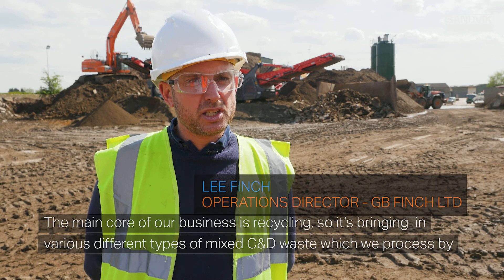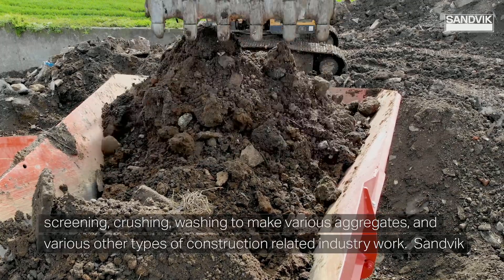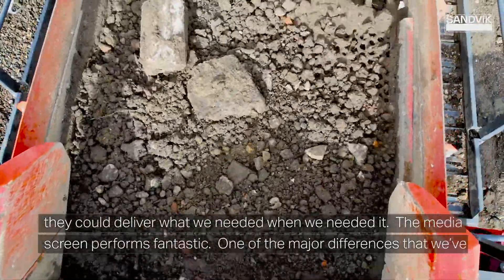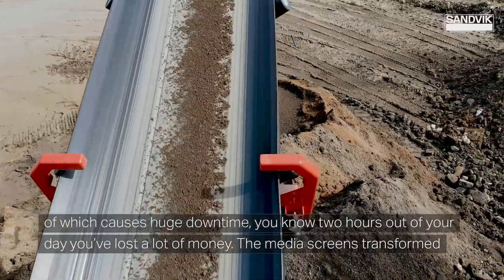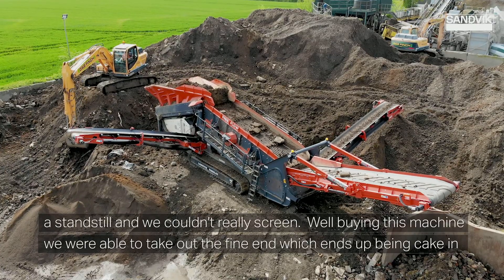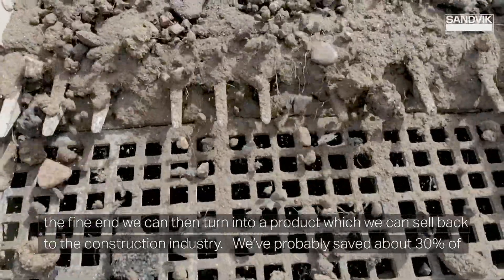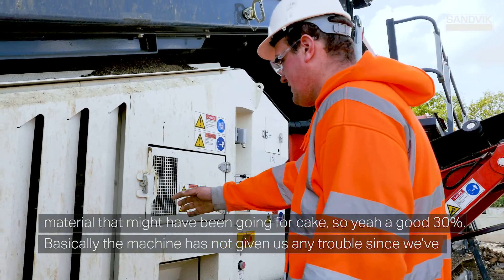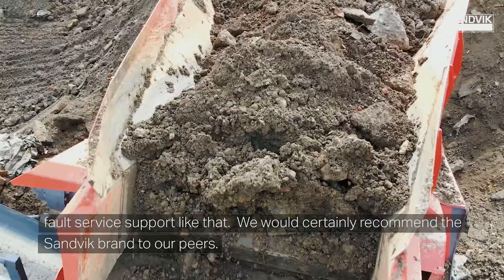GB Finch increase production by over 30% with Sandvik QE441 Free Flow scalper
Essex based G&B Finch has boosted its recycling of construction and demolition materials by employing a QE441 Free Flow scalping screen from Sandvik Mobile Crushers and Screens.  The advanced screening deck on the machine has increased production by over 30%, and enabled the company to continue recycling throughout the winter.

rocktechnology.sandvik

Audio: The music used on this film was purchased as part of a film production made by Atgo (trading name of Django Ltd) who are registered with Audio Networks in the UK to purchase and license tracks for professional use.